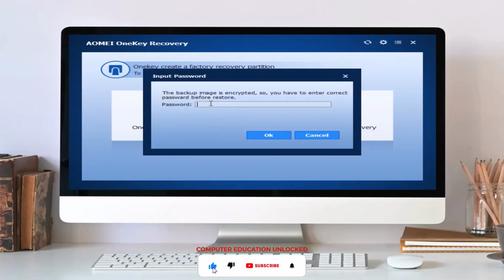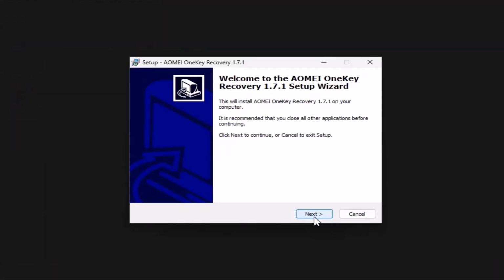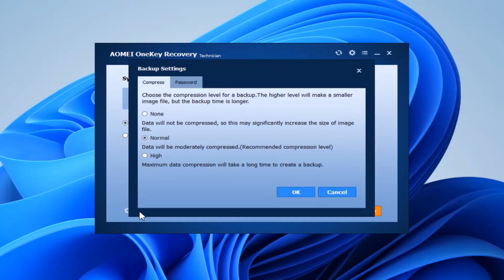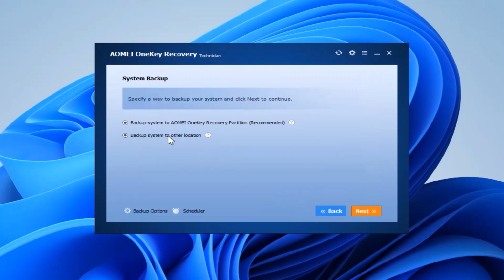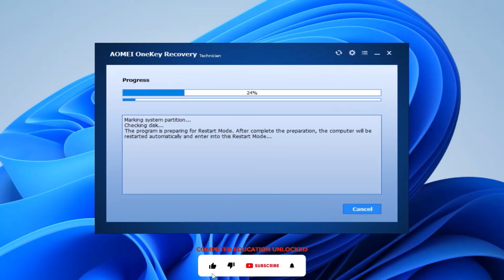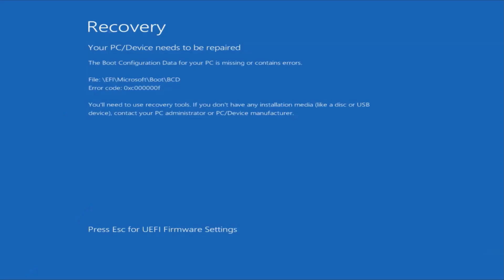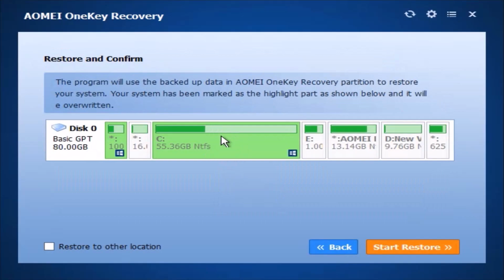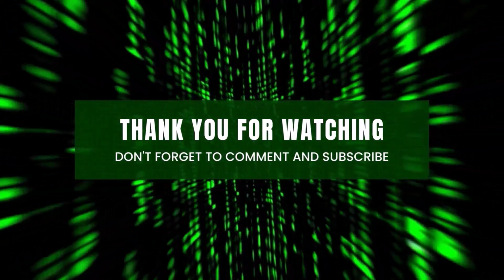One Key Recovery